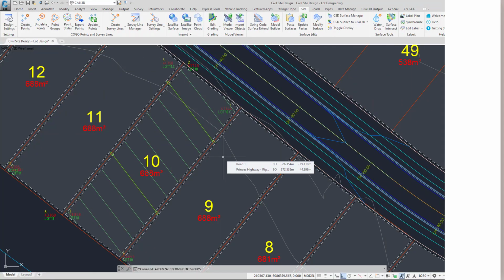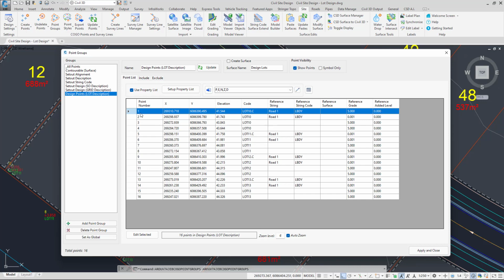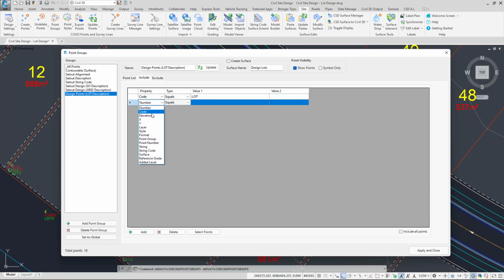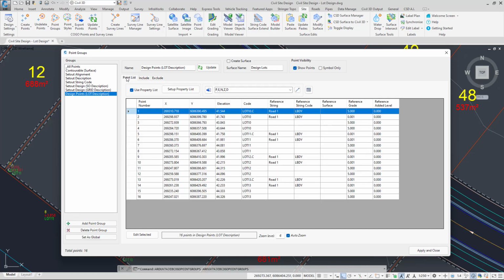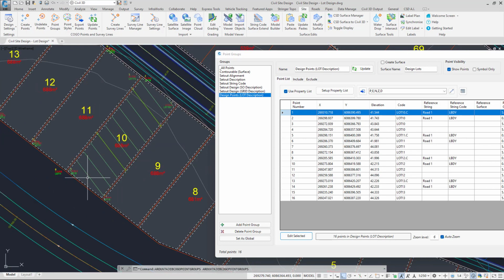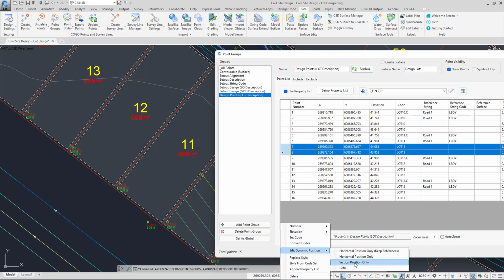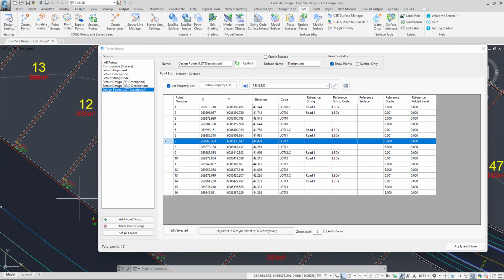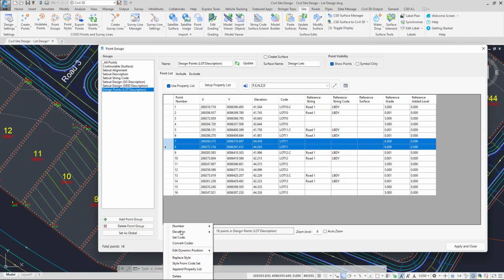Lot Design with Cogo Points | Point Groups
In Part 6 of 7, we show you how to manage and edit your lot / parcel cogo points using the Point Group form. In here, you can filter points, review references, and edit codes and positions. Available in Civil Site Design V22.20 on all platforms.